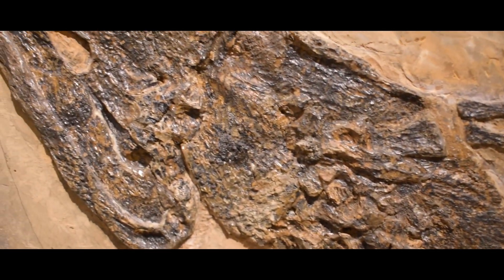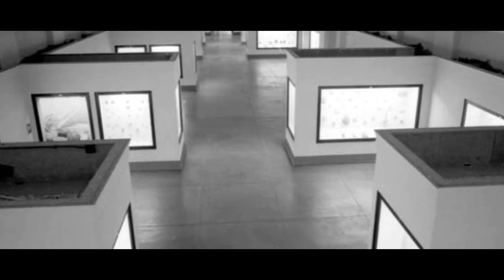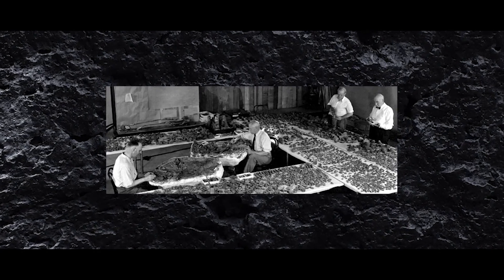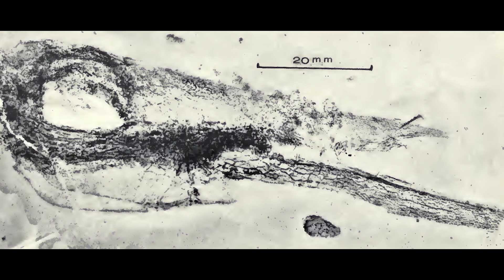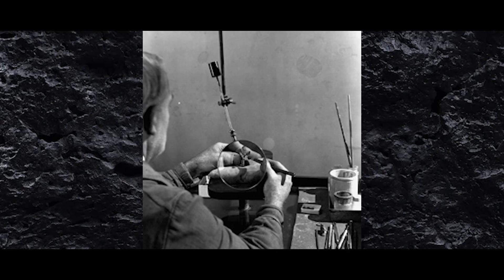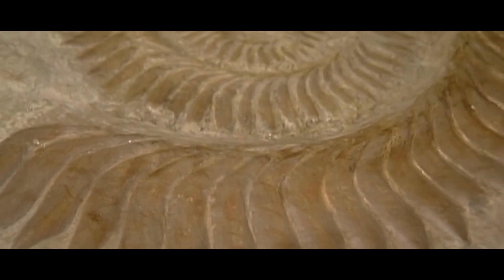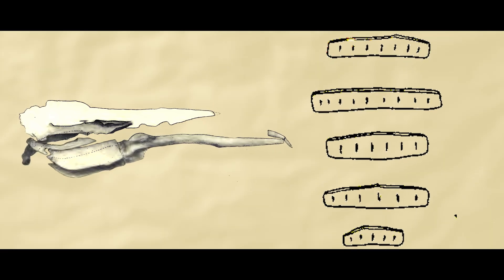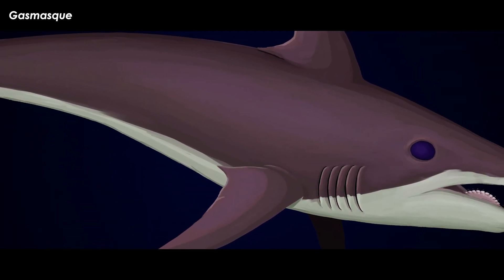The Prehistoric ‘Shark’ That Used A Sword And Saw | Ornithoprion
The Carboniferous period is usually well known for the invasion and diversification of land tetrapods, the giant arthropods which flourished in the oxygen-rich atmosphere, or even the extensive plant life which created enormous deposits of energy-rich coal, but little attention is often paid to the inhabitants of the sea. Besides the now famous buzzsaw shark, Helicoprion, many other bizarre water dwellers patrolled the seas over the course of this period of time. One such critter was the sword-faced buzzsaw shark, Ornithoprion.

Art in Thumbnail belongs to - Pedro Andrade

✅ MUSIC ✅
“Animal Planet’s The Most Extreme - Intro Theme” - PastEonsProductions
“Jazz Quartet Soundtrack for Night Imagination”
“All Night” - Luxury Elite
“Get Excited!” - Dr. Stone OST
“Aerie Fortress” - Donkey Kong Jungle Beat OST
“Arctic Plunge” - Donkey Kong Jungle Beat OST
“Cranky’s Conga” - Donkey Kong 2 OST
“Forest Interlude” - Donkey Kong 2 OST
“The Most Extreme - CGI Scene Theme” - Diario’s Music
“Mohegan Suite” - Uncut Gems OST

✅ RESEARCH ✅
Zangerl, Rainer (17 March 1966). "A new shark of the family Edestidae, Ornithoprion hertwigi, from the Pennsylvanian Mecca and Logan quarry shales of Indiana". Fieldiana Geology. 16. Chicago Field Museum of Natural History: 1–42.